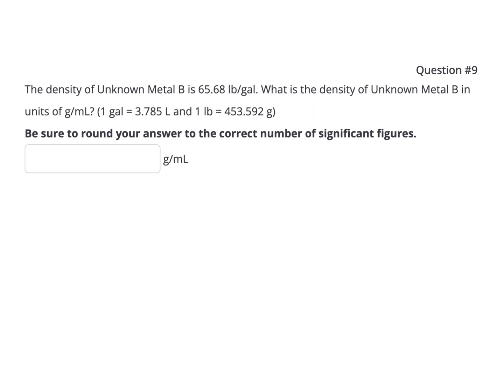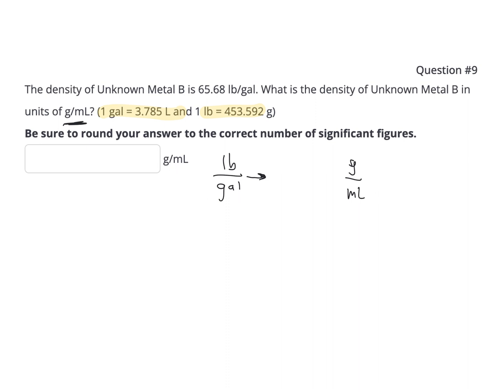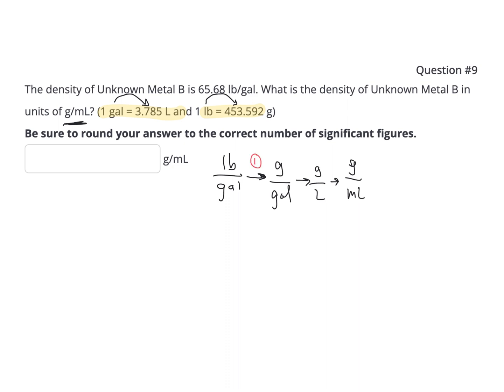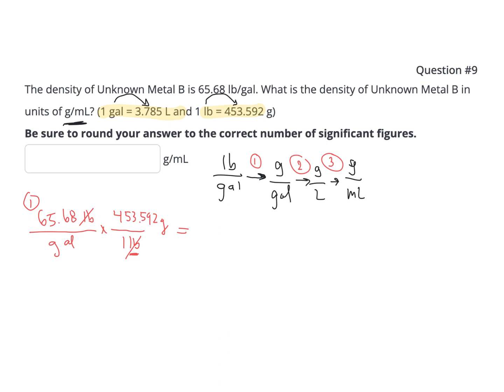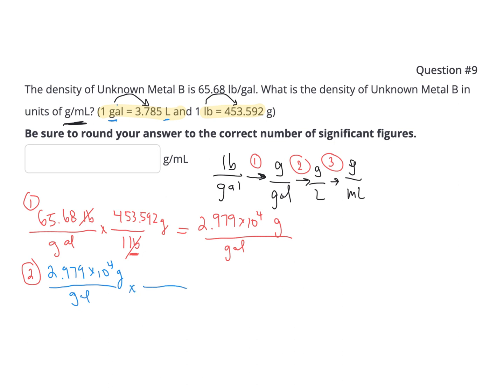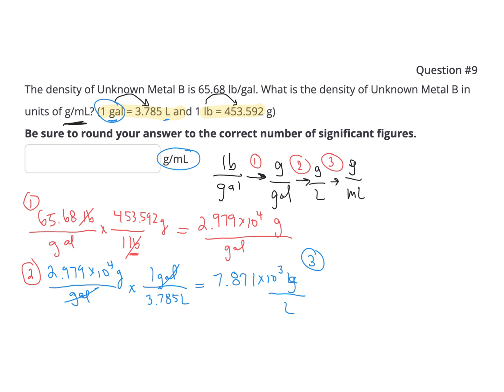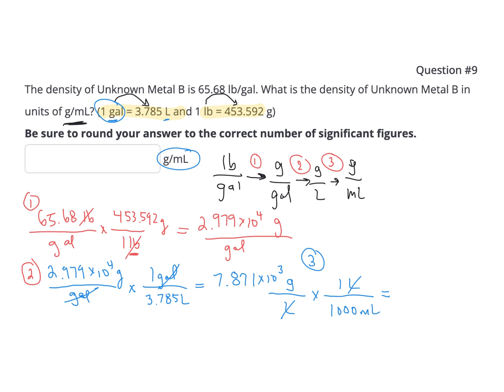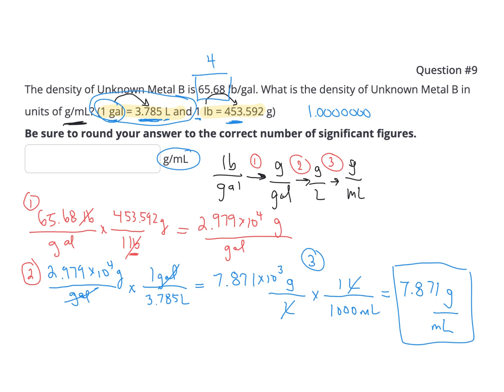CHE-106-REAL-CHEM-CH-1.9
Unit conversions